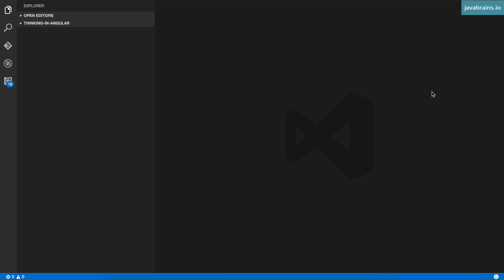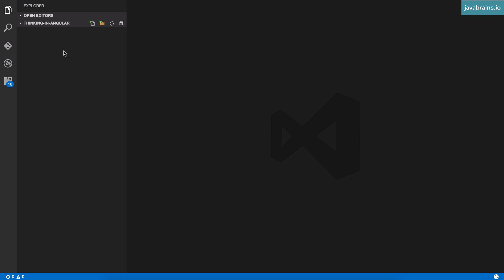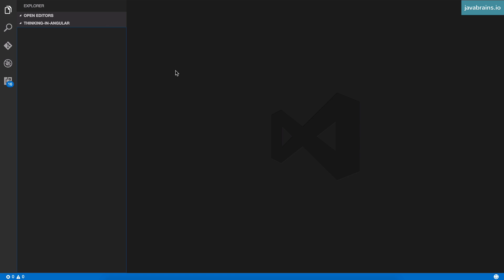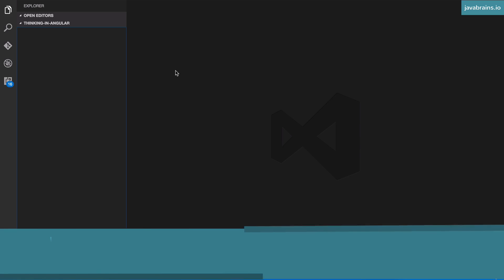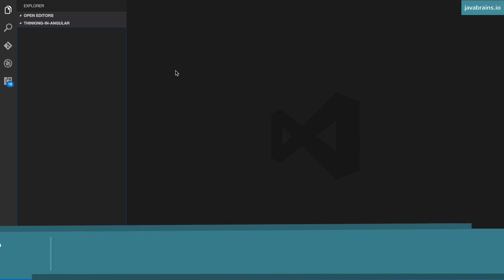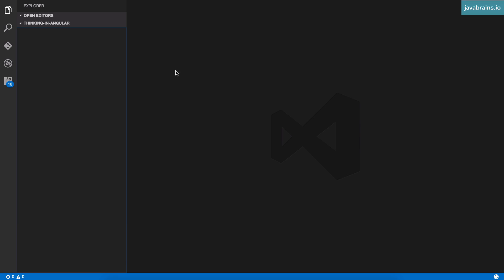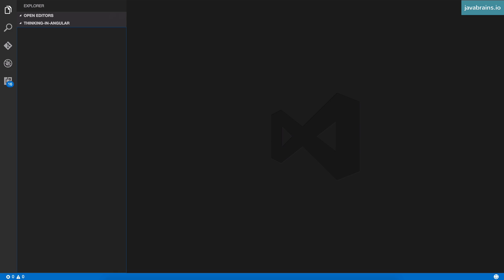Thinking in Angular1 10 - Software Required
Now let's get the software ready to start writing our Angular applications